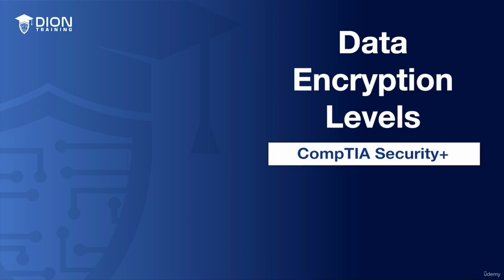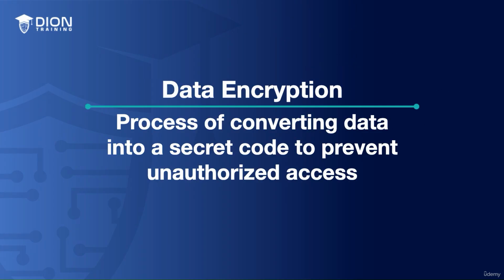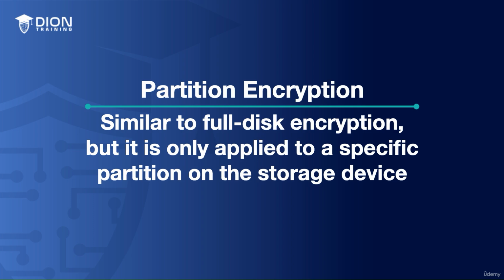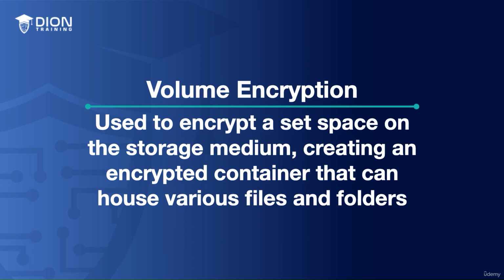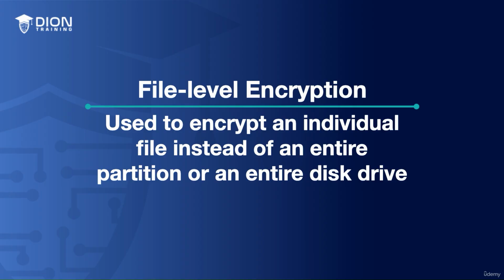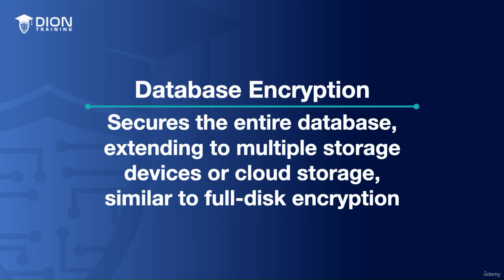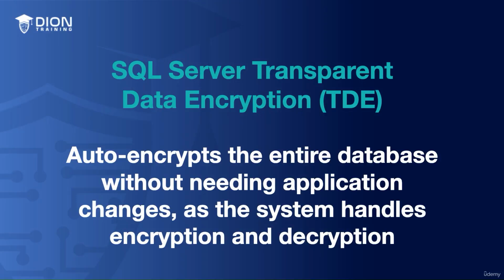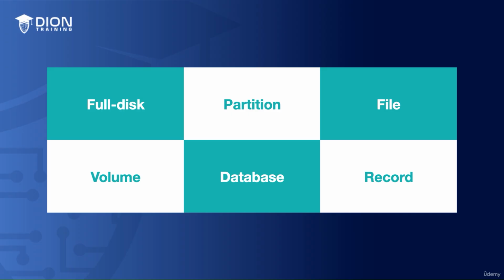196 Data Encryption Levels 2 5